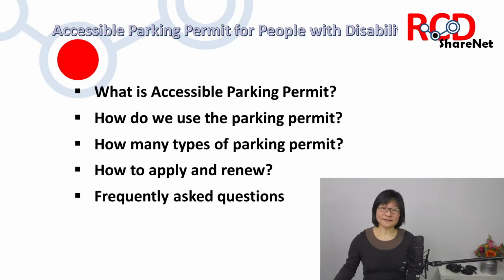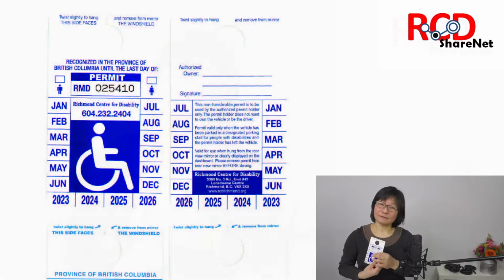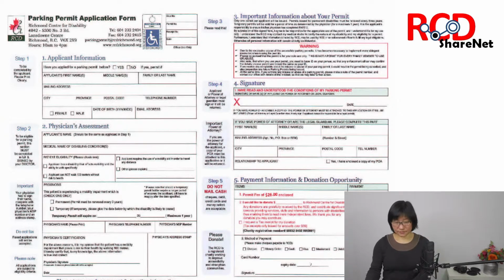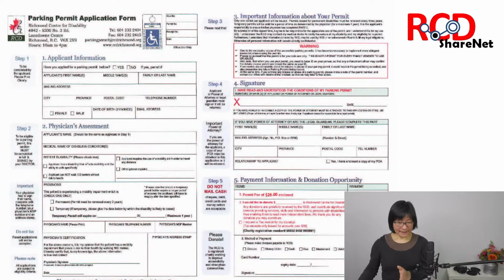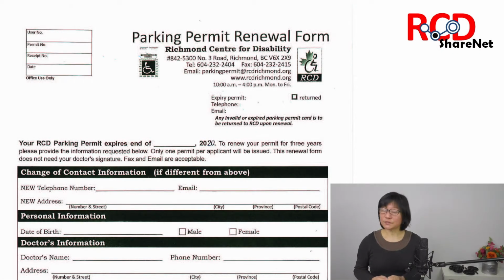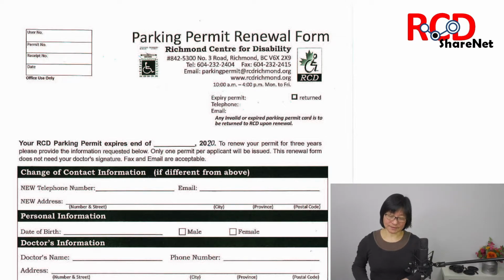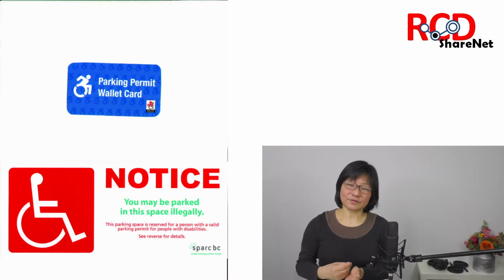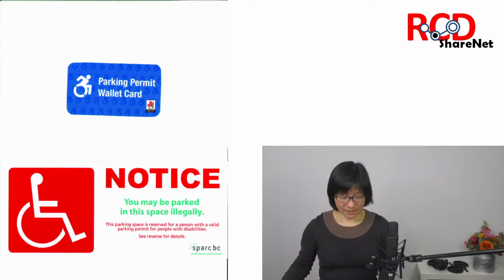RCD ShareNet 2021.04.12: Accessible Parking Permit for People with Disabilities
RCD ShareNet is supported by the Government of Canada's Emergency Community Support Fund, through the Richmond Community Foundation.